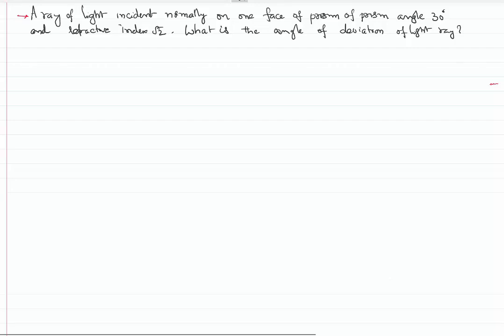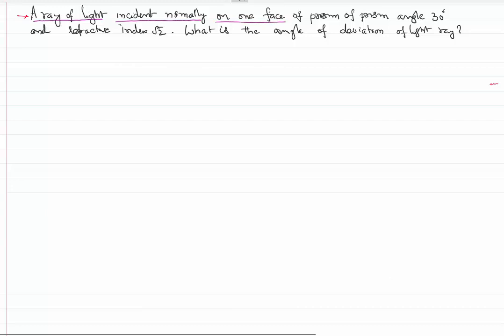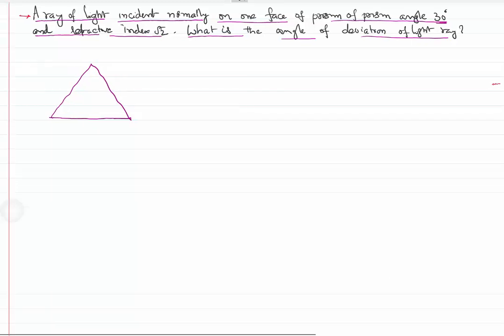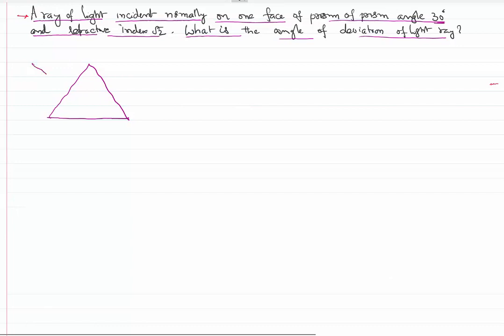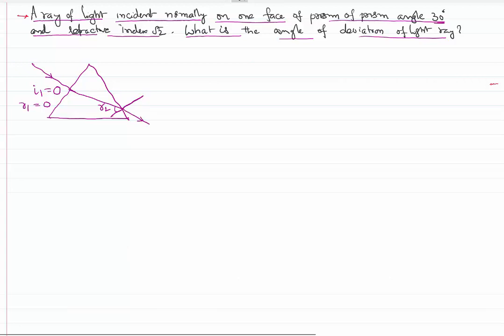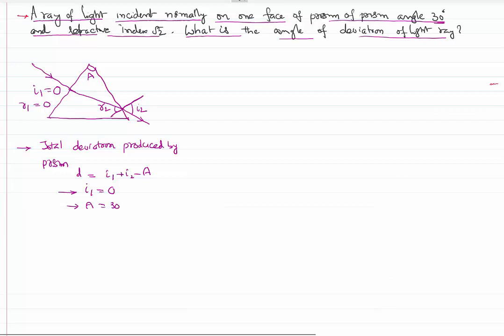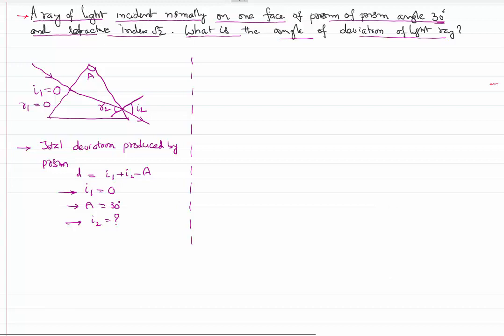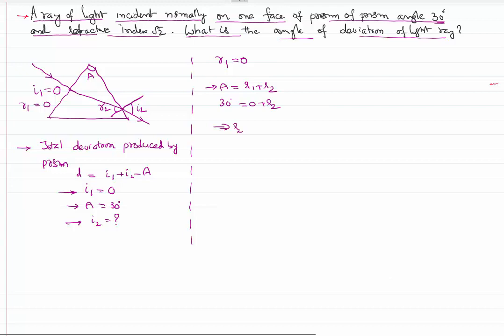Prism Problem when light ray with Normal Incidence Explained in Ray Optics for JEE and NEET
ay Optics Prism Problem with Solution when light ray with Normal Incidence Explained  is the concept of the physics video lesson. In this case the light ray has normal incidence and it means the angle of incidence is equal to zero. As the angle of incidence on the face of prism is zero, angle of refraction is also zero. Using the basic concepts of prism and its angle of deviation, we can find the angle of deviation as shown in the video lesson.

0:00 GIVEN problem is...
1:00 understanding the data...
2:10 total deviation is..
3:00 finding out second angle of incidence..